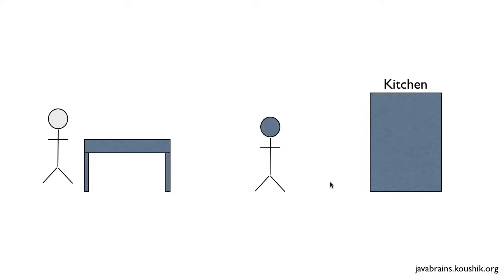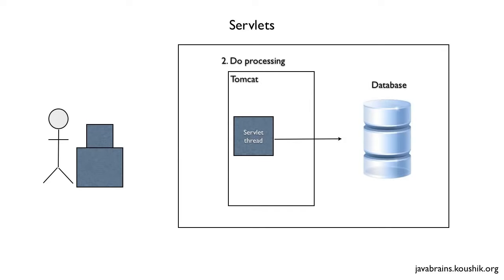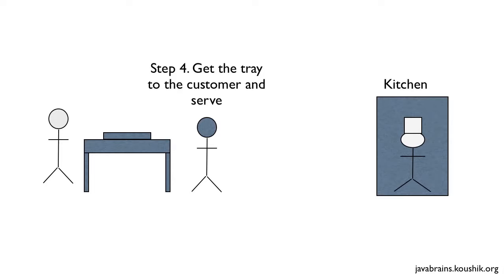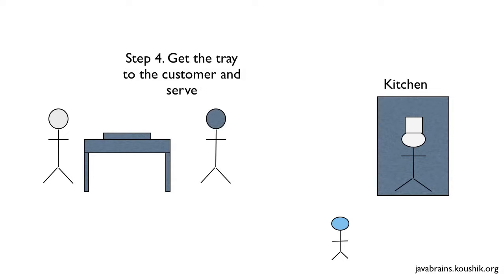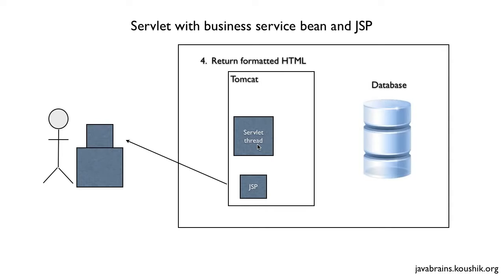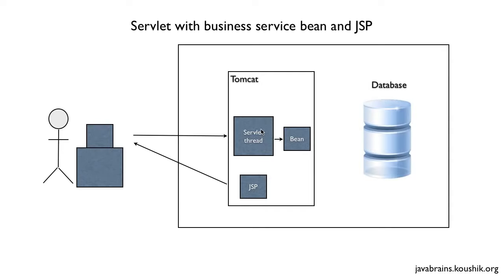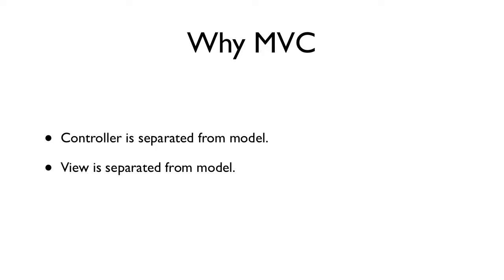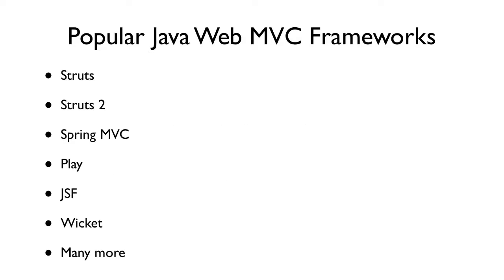Struts 2 Tutorial Introduction To MVC